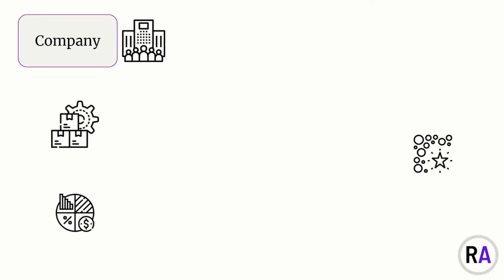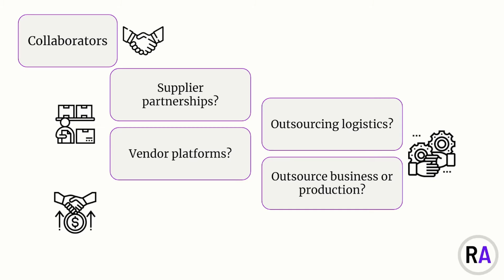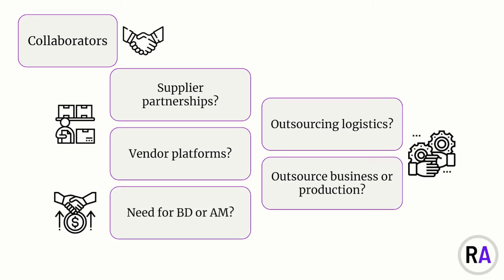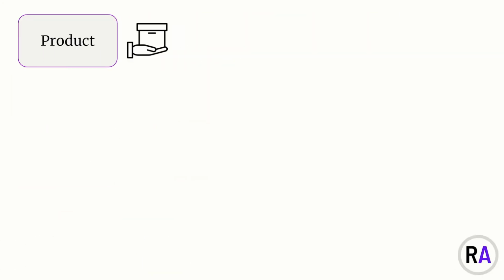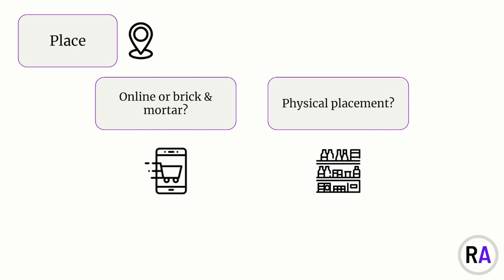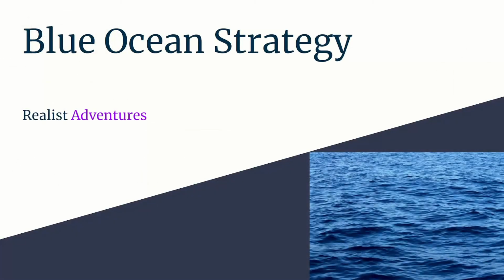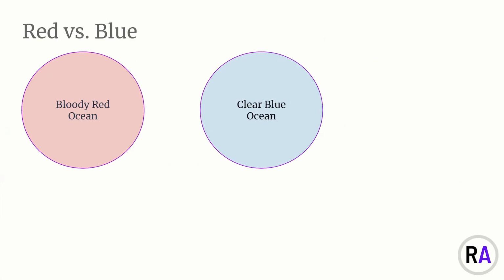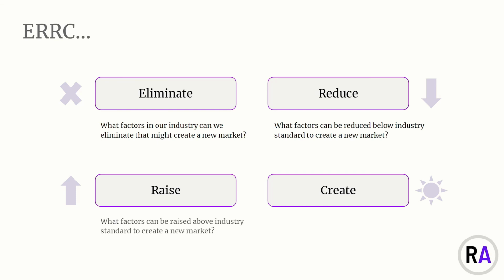Quick Fundamental Marketing Strategy Frameworks - 5 Cs, 4 Ps, Blue Ocean, ERRC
An overview of fundamental business strategy frameworks for any professional.

0:00 Intro
0:10 5 Cs
1:45 4 Ps
3:03 Blue Ocean
4:18 Outro